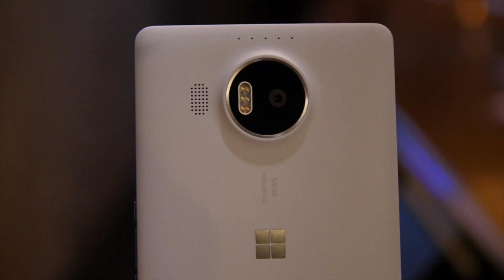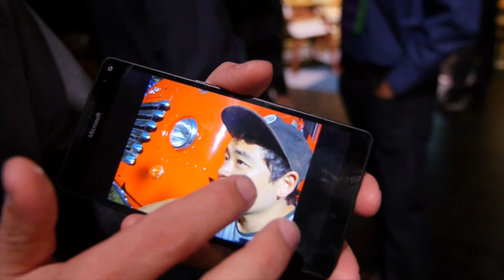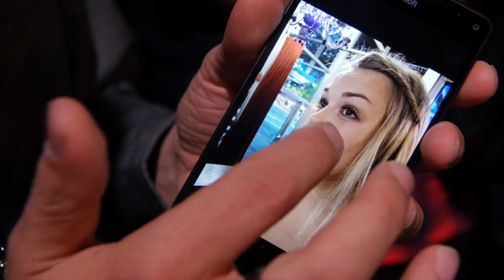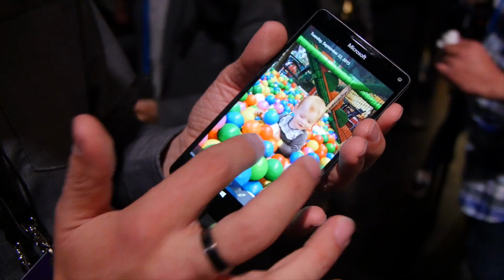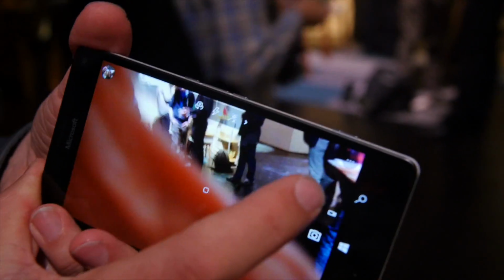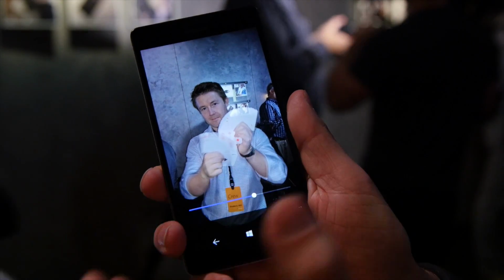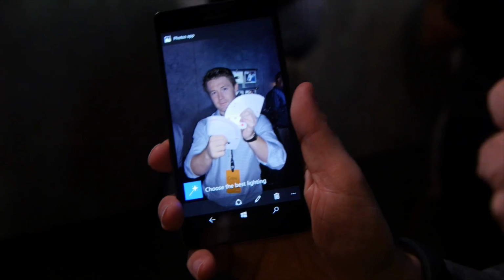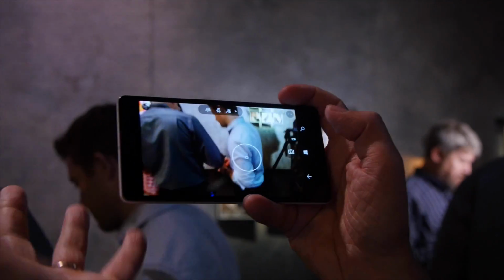Closer look at the Lumia 950 XL camera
The Lumia 950 XL is the best camera Microsoft has ever created. That what Juha Alakarhu tells us. He's responsible for imaging technology development in Phones at Microsoft.